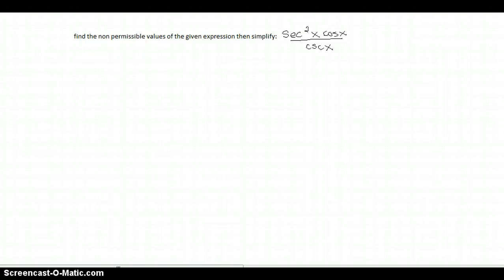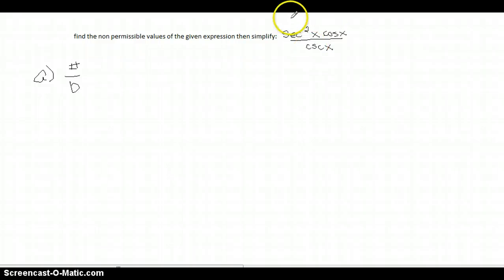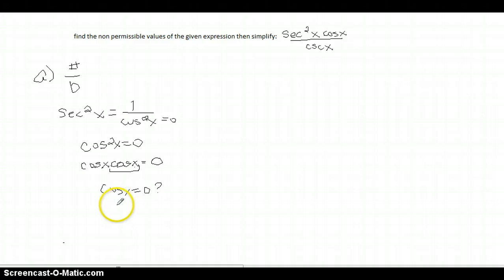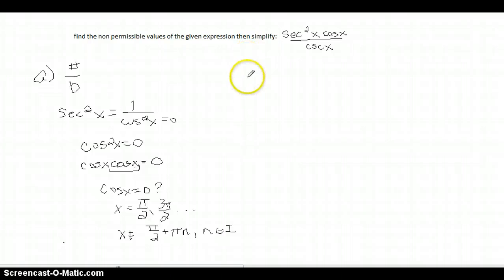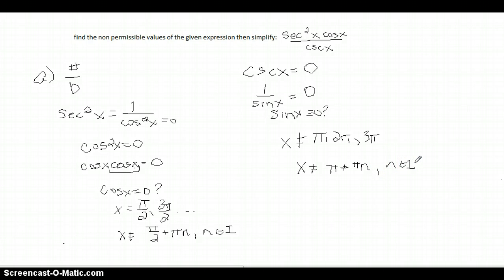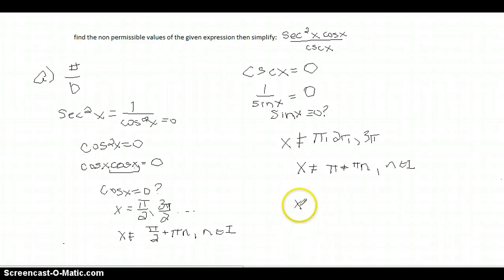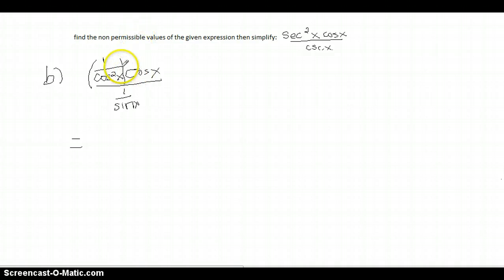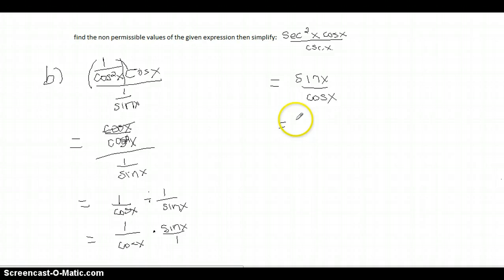Practice Example for Chapter 6 quiz